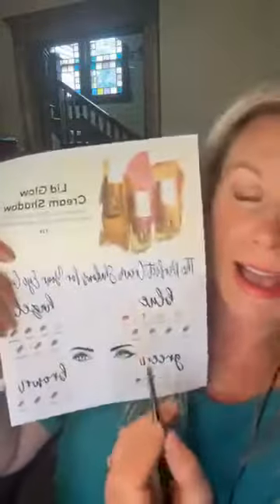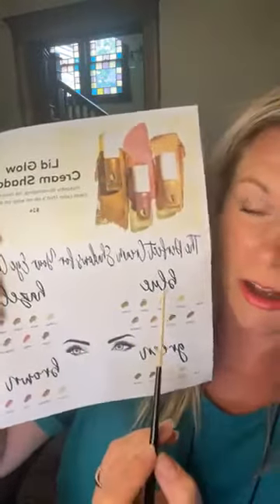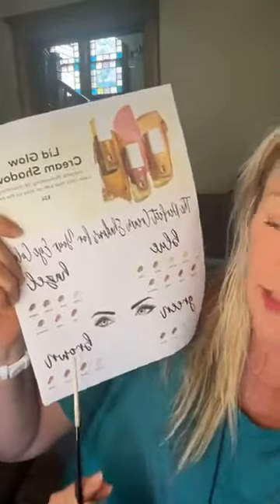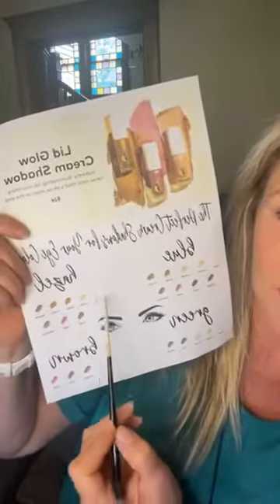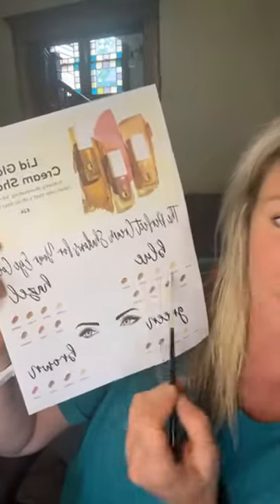Lid Glow Eye Shadow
Let’s talk cream eye shadows today! Why you will love them over powder eye shadows!